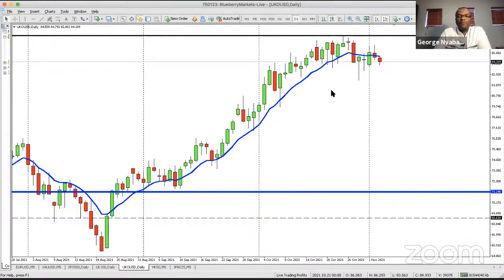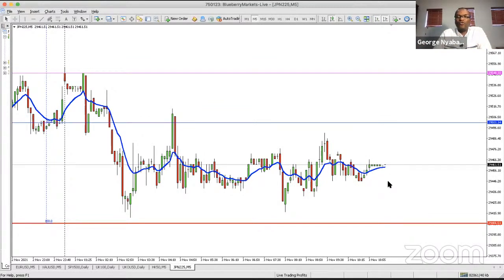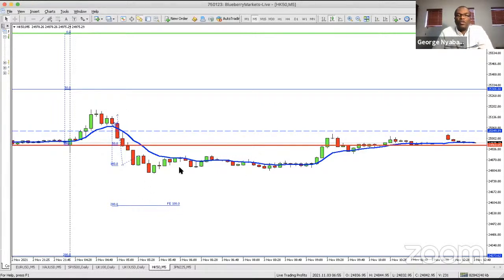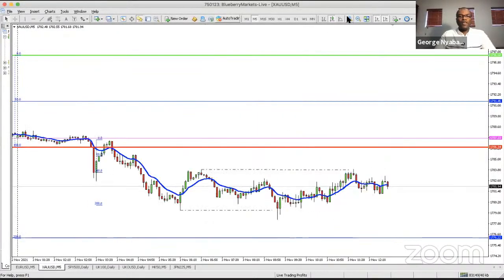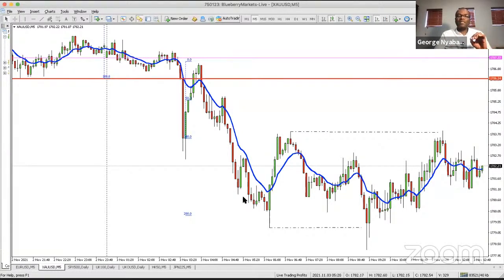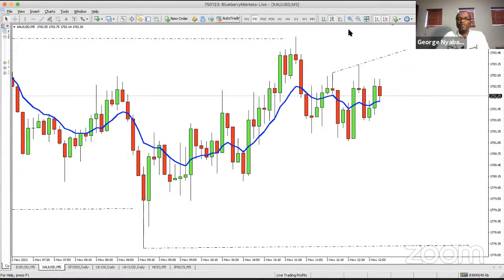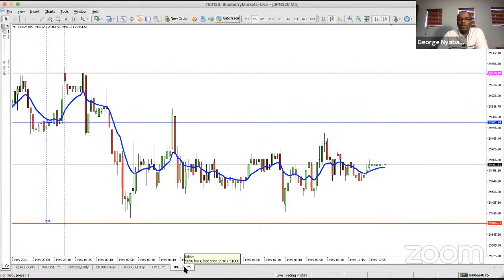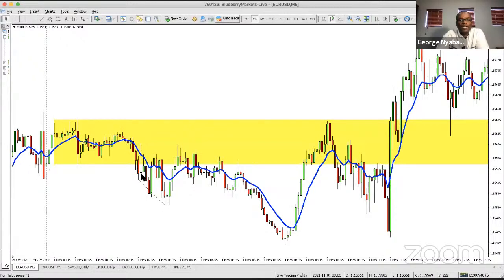Live Trading Profits Forex, Commodities, Indices (5 minute charts) by Craftsman Trader